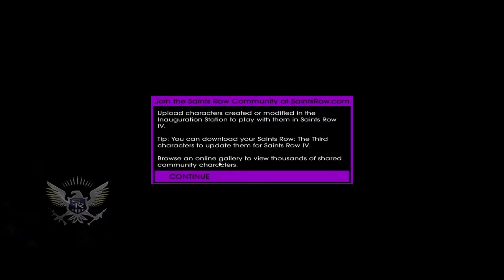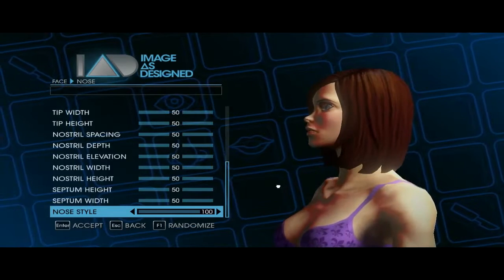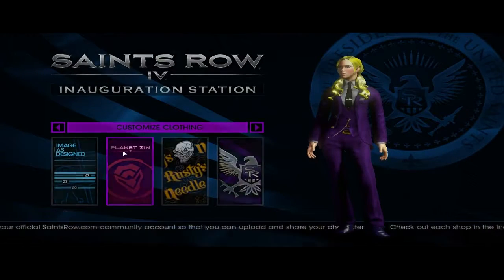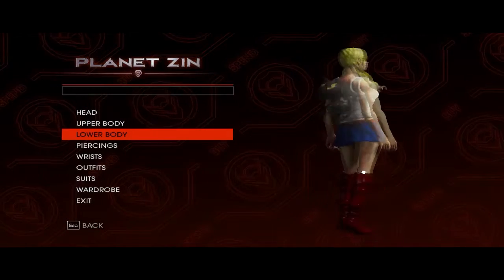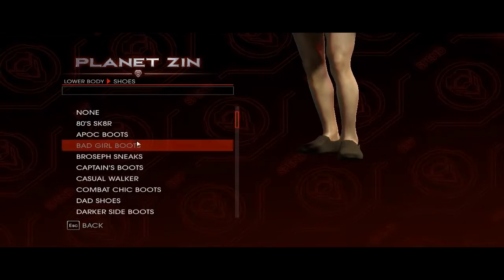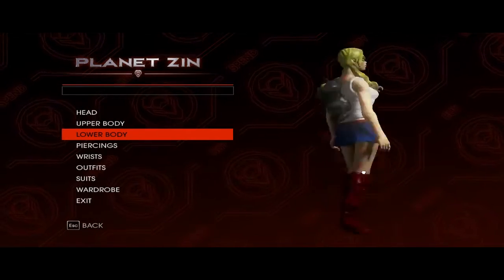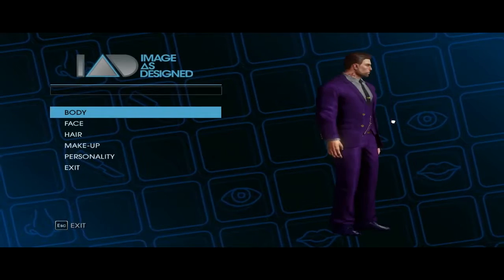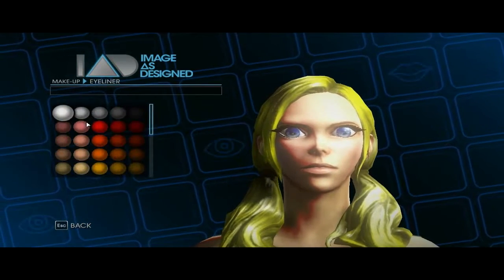Saints Row 4 Sailor Moon Creation! FAIL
My last saints row creation till saints row 4 comes out!

SAINTS ROW IV RE-ELECTED

Saints Row 4 Inauguration Station,Creating Female Character.Spend like 4 hours to create her,Hope you guys like her :) Download link for her .

There's some issues in the super hero business. Too much bullying.

Im just trying out the Saints Row 4 demo that you can download for free on steam. All you can do though is just cosumise your charactar. Sadly you cant play .